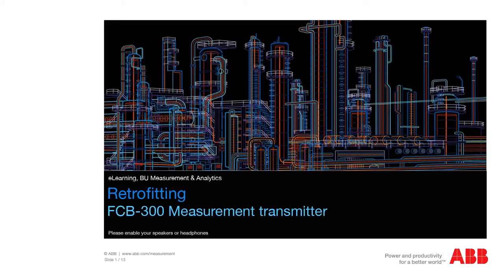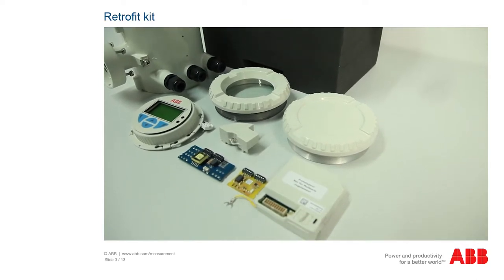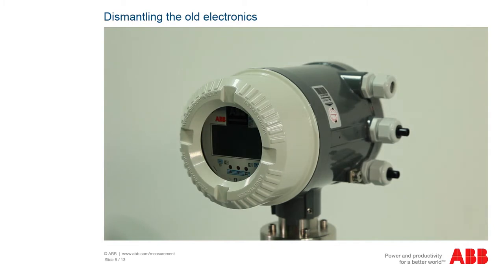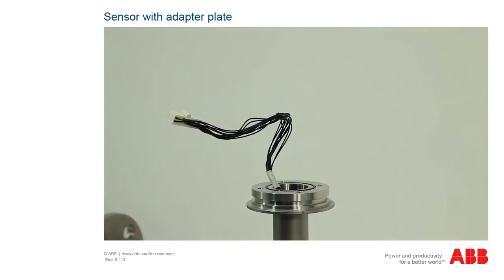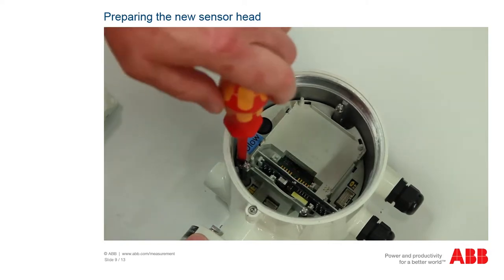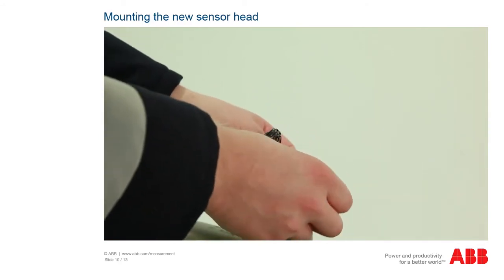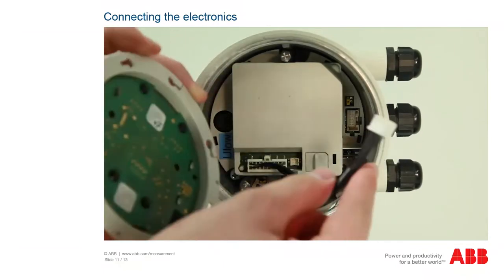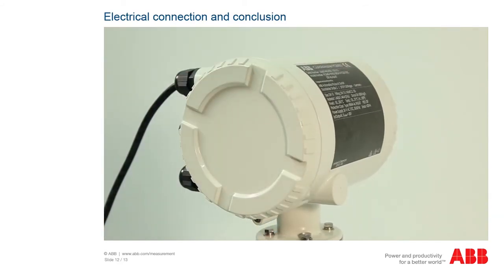MOV FCB300 Retrofitting Integral EN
This video shows how to retro fit an integral Coriolis meter for the FCB300 electronics.